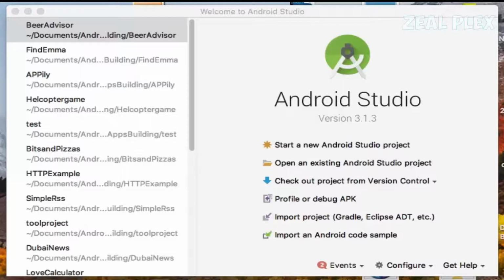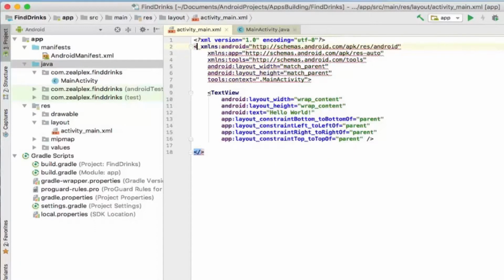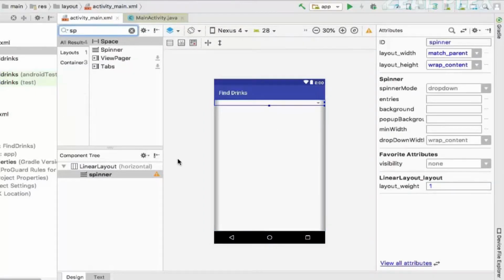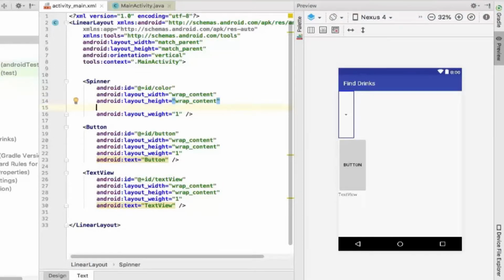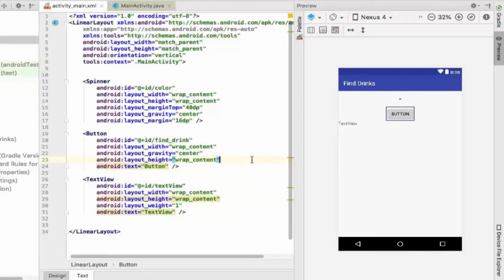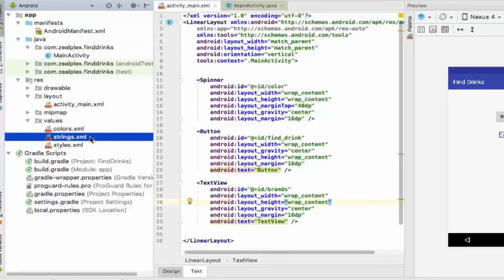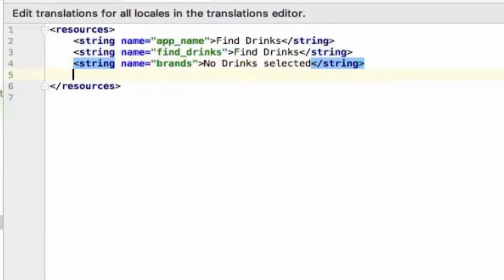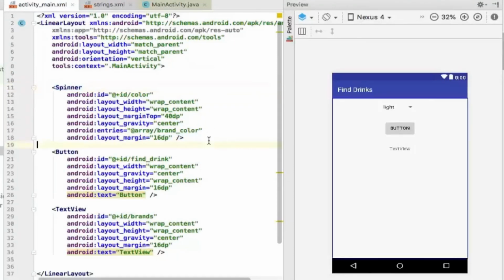android app development tutorial for beginners Part 25 | Find Drink